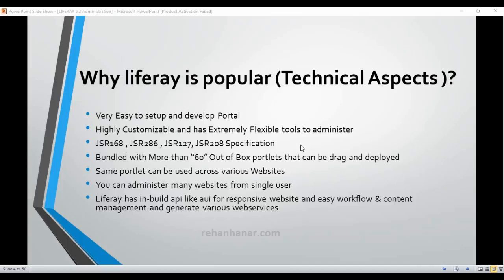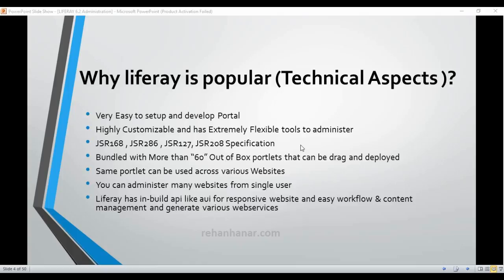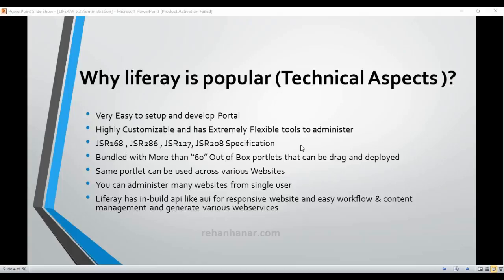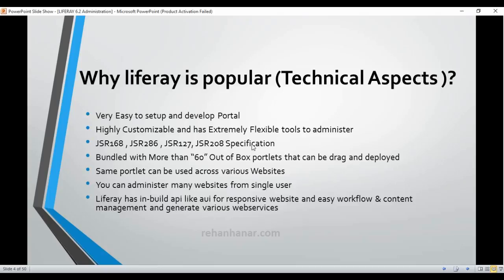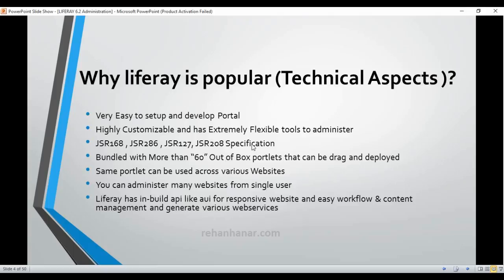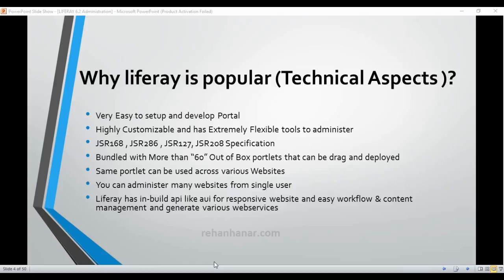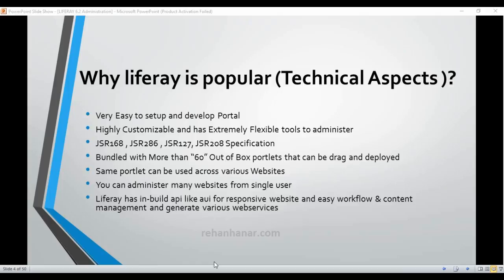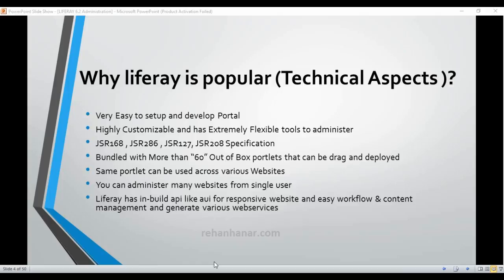Liferay 6.2 Tutorial Series Part 3 Complete (Why Liferay is Popular) Administration and Development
Hello Friends,

In this tutorial you will find advantages and the reason why you need Liferay for your Requirement comparing to other Portal Development Platforms as a Developer Perspective